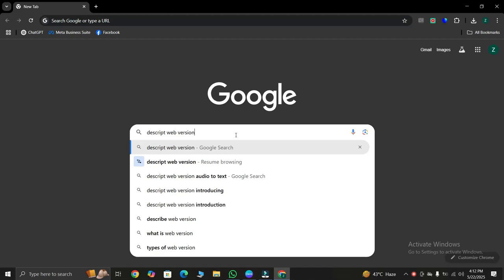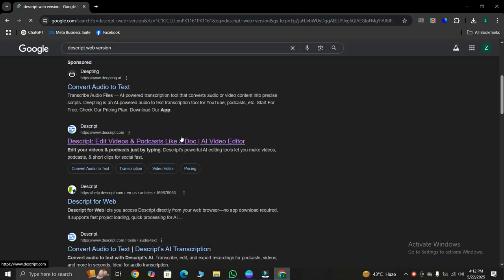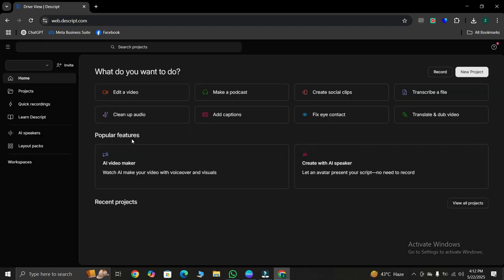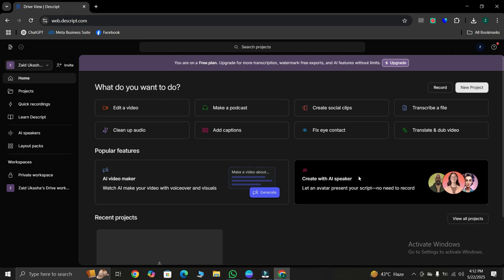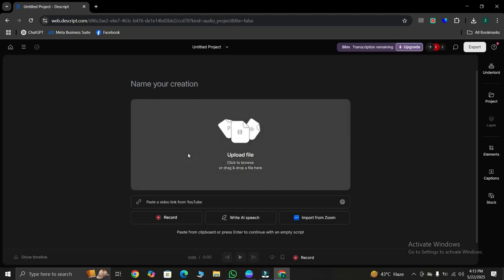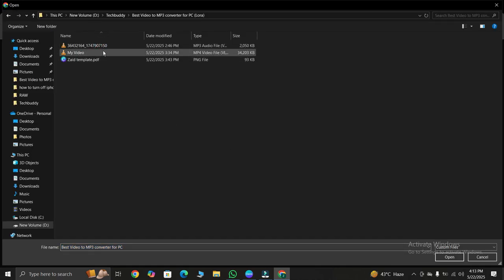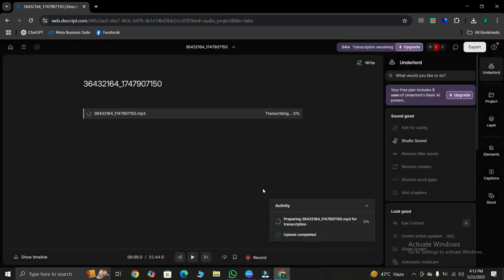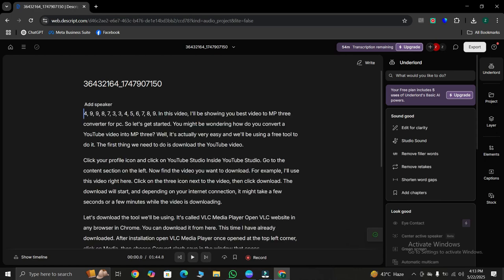How To Transcribe Audio To Text [FREE] | Best Audio To Text Converter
Learn how to transcribe audio to text for FREE using powerful tools that work directly online. Whether you're looking for the best audio to text converter, a fast MP3 to text converter, or a reliable audio to text converter online, this tutorial has you covered. Perfect for students, content creators, podcasters, and professionals who need quick and accurate transcriptions. Watch now and discover the easiest way to turn your voice recordings into editable text—no software installation needed!